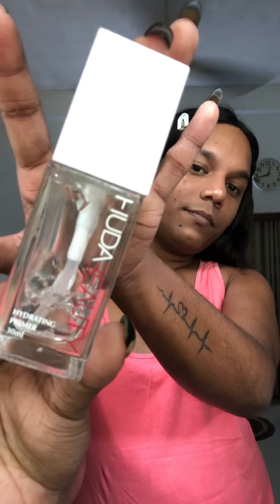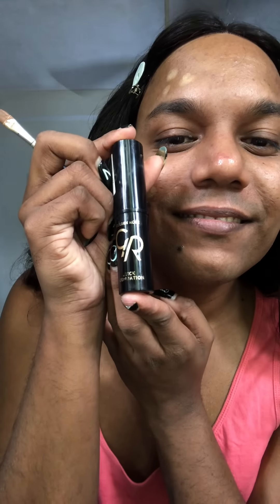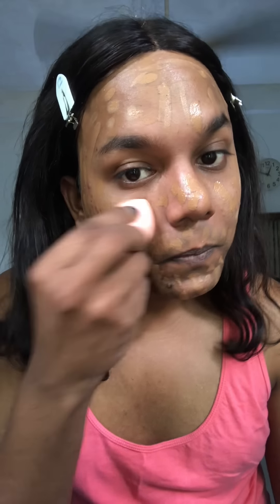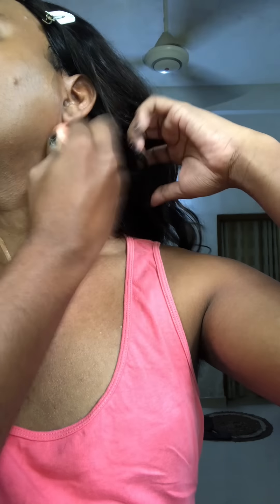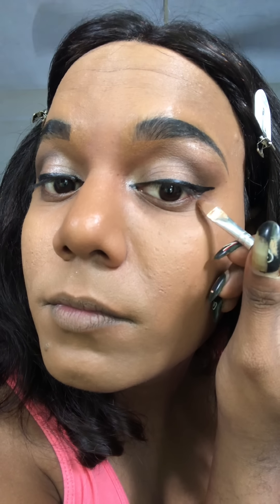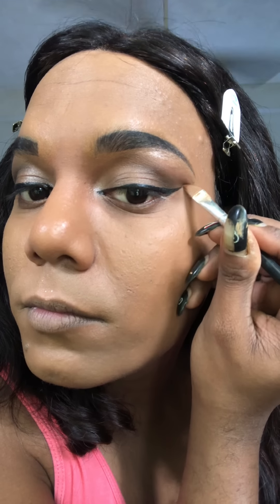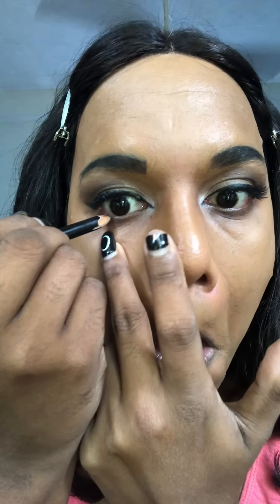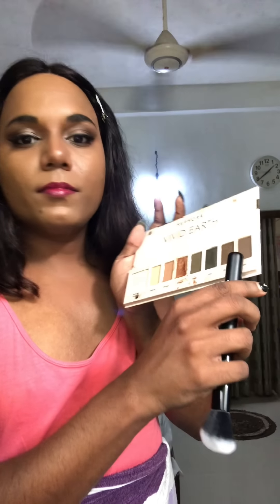මගේ Simple and Quick Makeup Tutorial